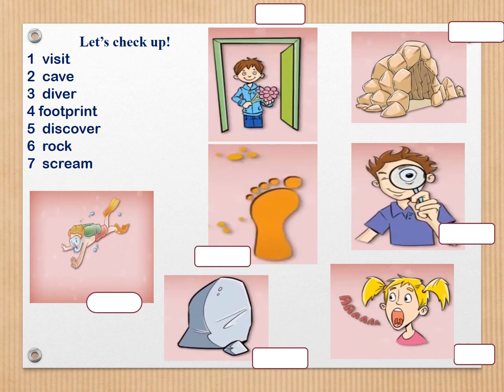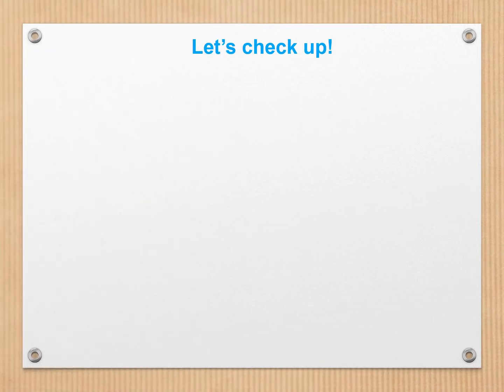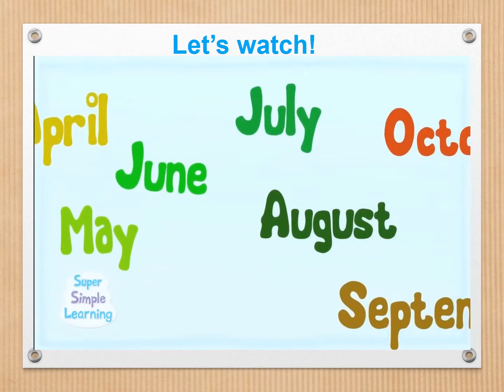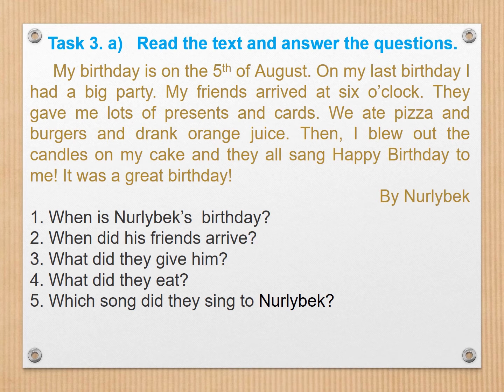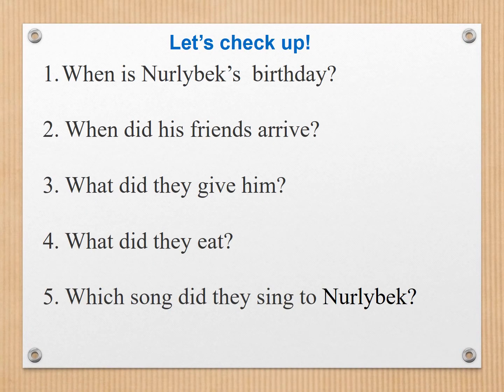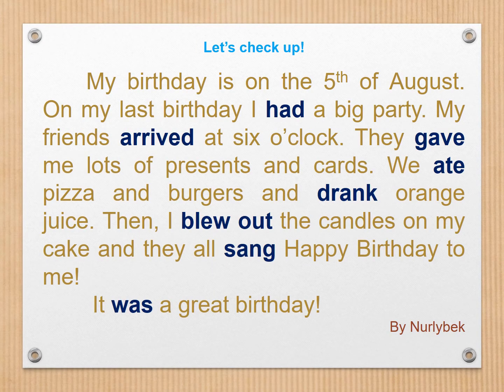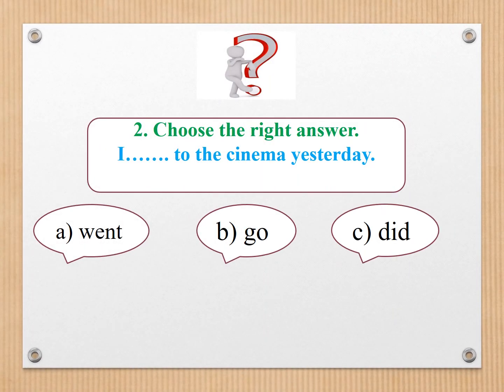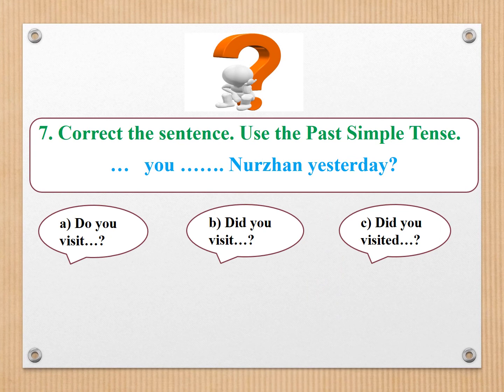Гран При Рахметова Венера Вячеславовна № 6 жалпы орта білім беретін мектепАғылшын тілі пәні мұғалімі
"ҮЗДІК ЦИФРЛЫҚ САБАҚ" сайысы, Орал қаласы